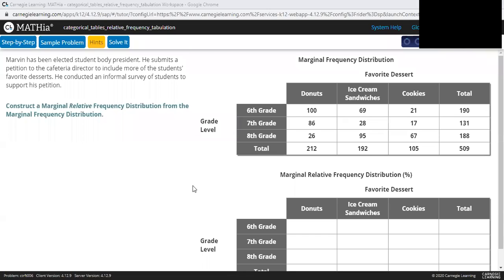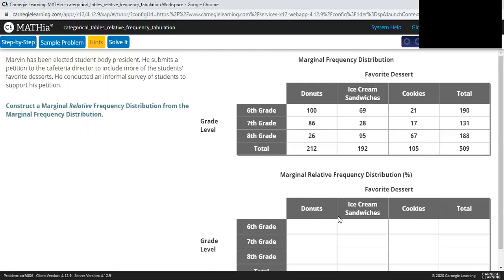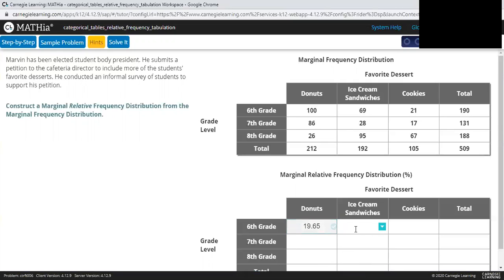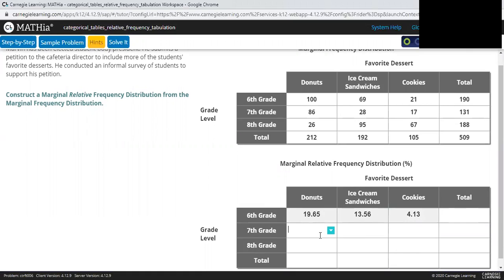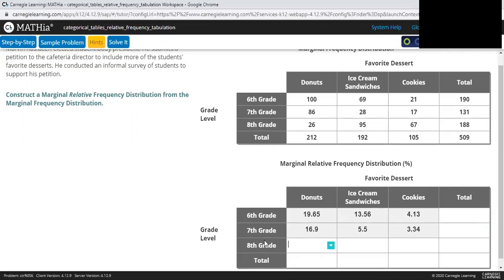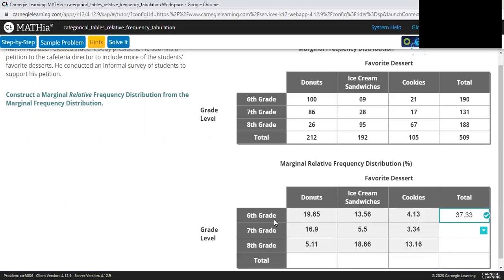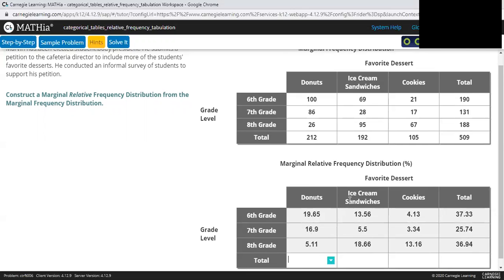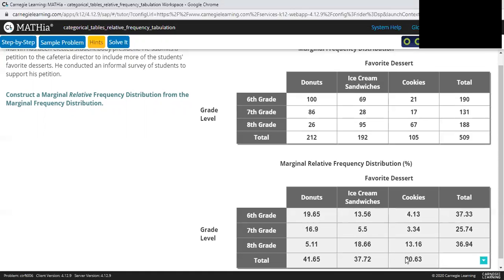Creating Marginal Relative Frequency Distribution Tables